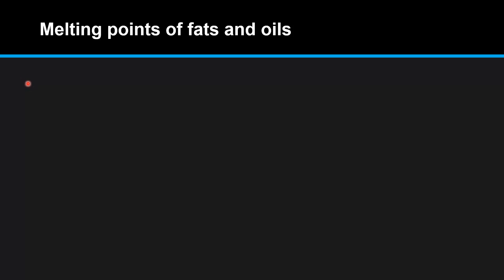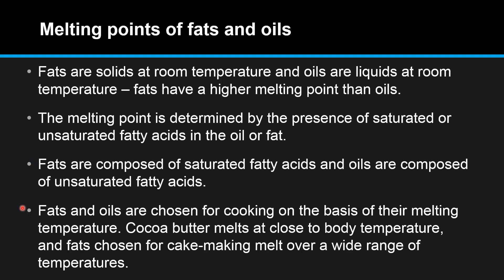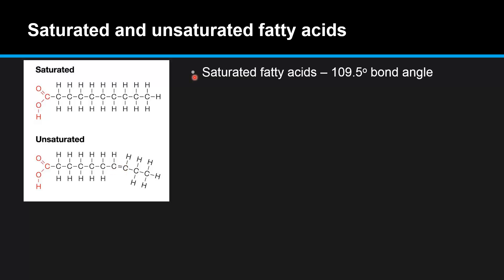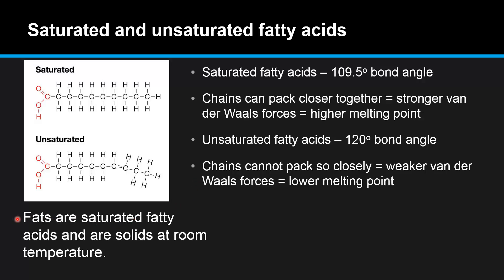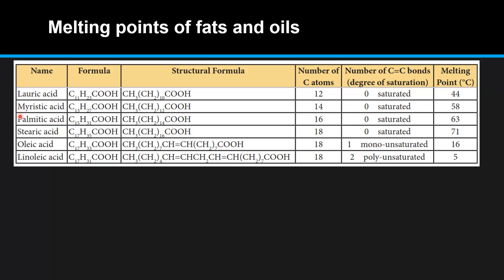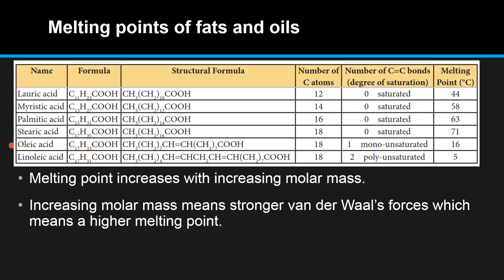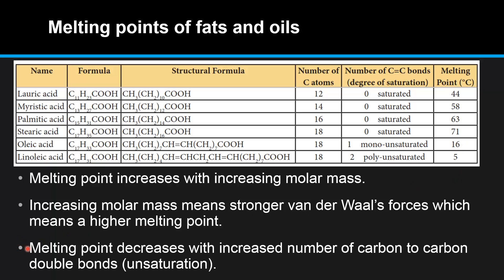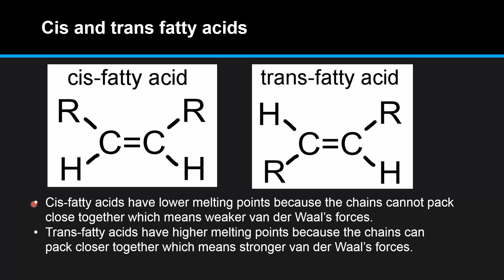F.2.2 Predict the melting point of fats and oils from their structure.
F.2.2 Predict the degree of crystallization (solidification) and melting point of fats and oils from their structure, and explain the relevance of this property in the home and in industry.